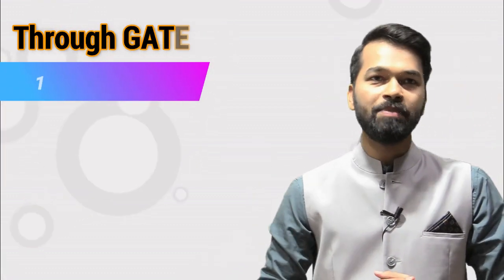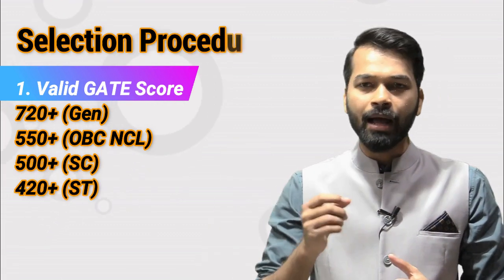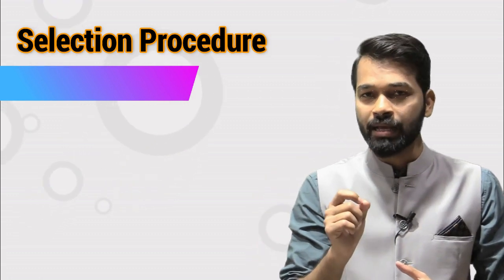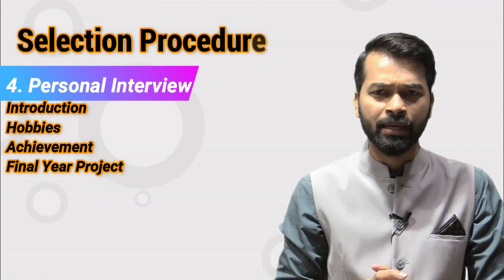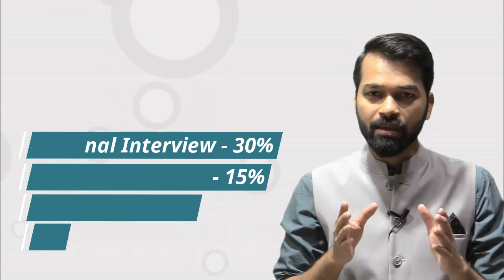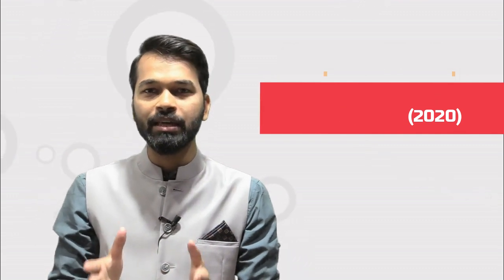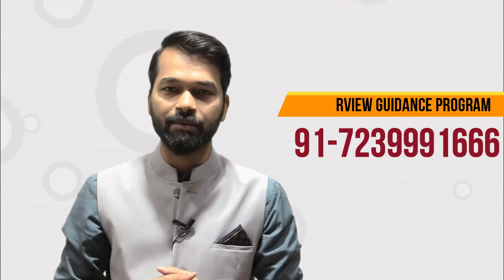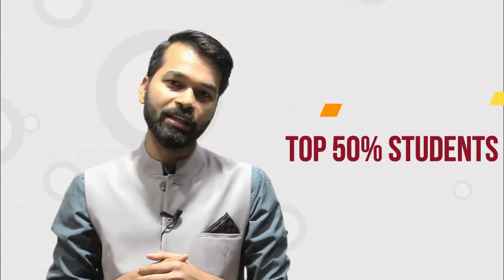All About NITIE MUMBAI | Admissions, Placements, Campus, Complete Information| NITIE Admissions 2022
Engineers Academy is a leading Educational institution based in Various Parts of India. Engineers Academy Provides Result Oriented Excellent Coaching for IES/ESE, GATE, SSC-JE , RRB-JE, AE/JE and PSUs by Experienced Erudite Faculty Members. 21 + Centers in Pan India like Delhi , Patna , Jaipur , Ranchi , Lucknow , Kanpur , Allahabad , Nagpur , Agra , Ajmer , Jodhpur , Kota & Bhilwara. Engineers Academy is also empanelled with NPIU (national project implement unit). NPIU is providing GATE Coaching under TEQIP-III (Technical Education Quality Improvement Programme of Government of India, implemented as a World Bank assisted Project to improve the quality of technical education system in the country.

Students can join following courses on Engineers Academy
• GATE 2023 Regular Batch (EE-ECE-IN-ME-CE-PE-CSE/IT/CH)
• GATE+ESE 2023 Regular Batch (EE-ECE-IN-ME-CE-PE-CSE/IT/CH)
• GATE 2024 Regular Batch (EE-ECE-IN-ME-CE-PE-CSE/IT/CH)
• GATE+ESE 2024 Regular Batch (EE-ECE-IN-ME-CE-PE-CSE/IT/CH)
• GATE  2023 Mission 100 Batch (EE-ECE-IN-ME-CE-PE-CSE/IT/CH)
• GATE 2023 Rank Improvement Batch (EE-ECE-IN-ME-CE-PE-CSE/IT/CH)
• SSC JEn Regular Batch (600+ hrs live classes) (EE-ME-CE)
• SSC JEn Mains Batch (EE-ME-CE)
• SSC JEn Marks Improvement Batch (600+ hrs live classes) (EE-ME-CE)
• SSC Jen Practice Batch (15000 Practice Questions) (EE-ME-CE)
• NIC/NIELIT Scientist B & Technical Assistant A Dual Live Course
• RSMSSB JEn Regular Batch (600+ hrs live classes)
• RSMSSB JEn Practice Batch (10000 Questions)
• RRB JEn Regular Batch (EE-ME-CE)
• UPRVUNL JEn Regular (EE-ME-EC)
• UPMRCL JEn Regular Batch (EE)
• PPSC JEn Regular Batch (CE)
• PSPCL JEn Regular Batch (EE)
• UPPCL JEn Regular Batch (EE)
• JPSC AE Mains Batch (CE)
• OPSC JEn Regular Batch (CE)
• OPSC JEn Mains Batch (CE)

 Follow on WhatsApp & Signal : 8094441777